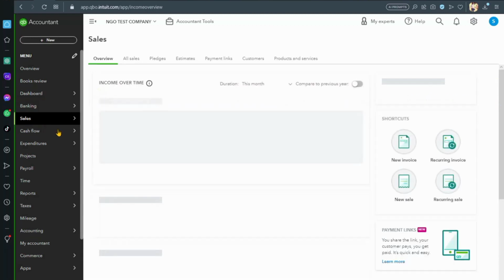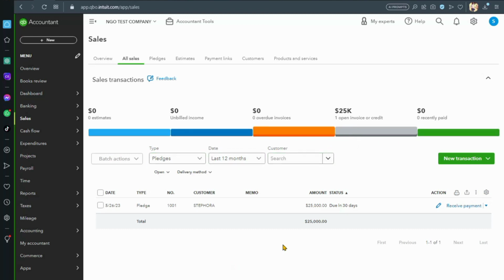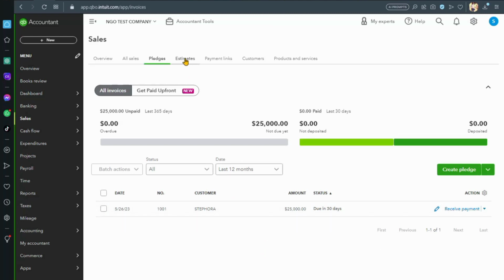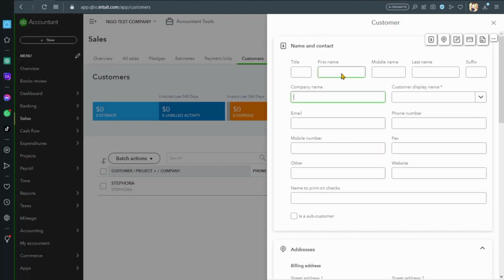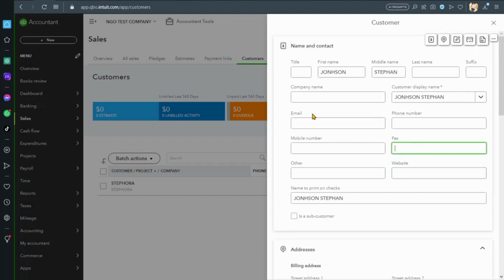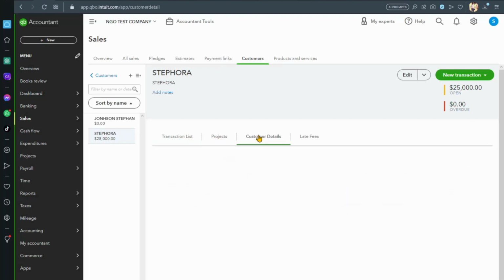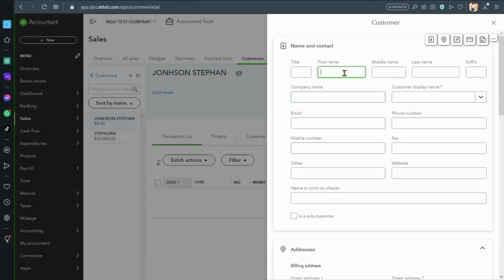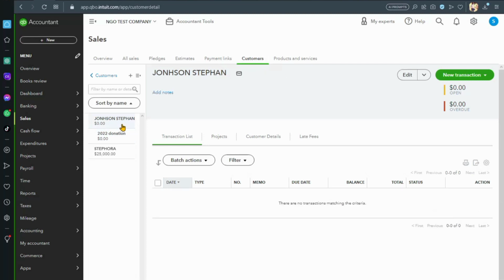How to add Customers in QuickBooks online